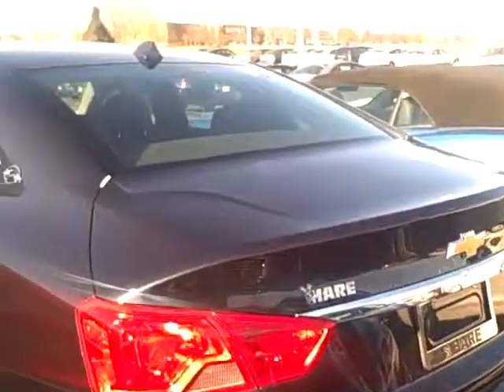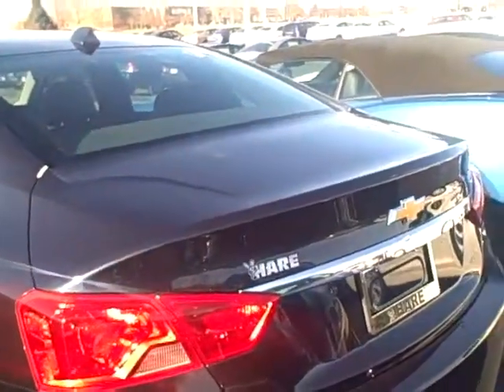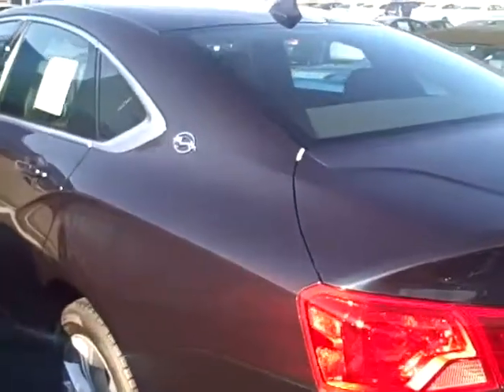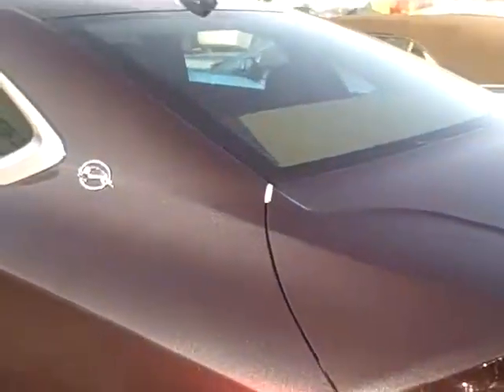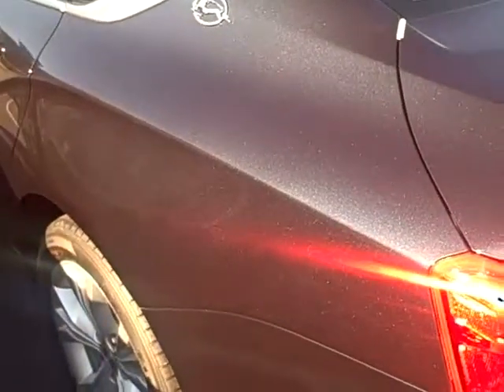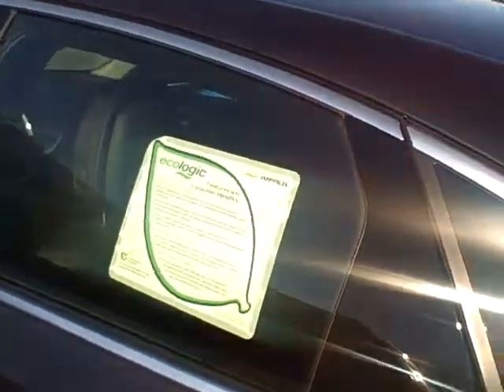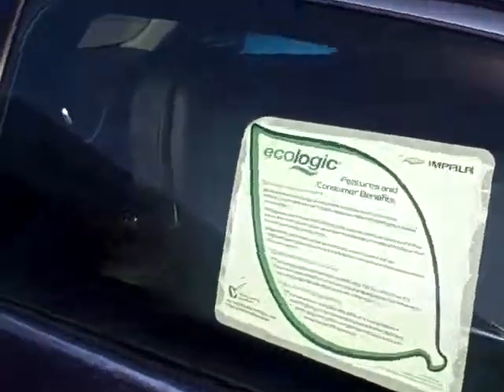2014 Chevy Impala Indianapolis IN Leasing Information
Todd Kirkpatrick from Hare Chevrolet shows you the all new 2014 Chevy Impala and tells you about some of the leasing options available.